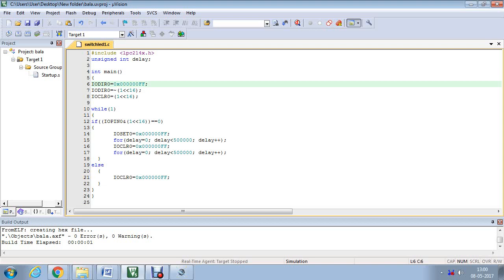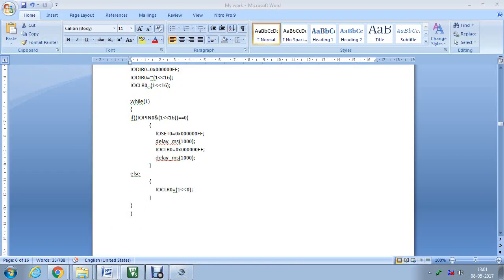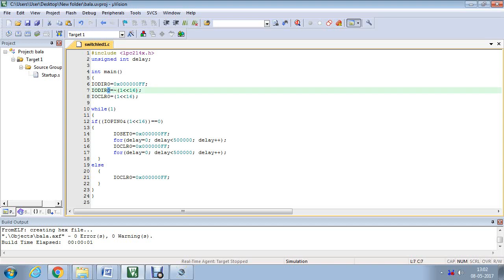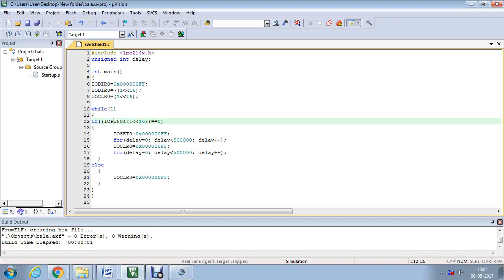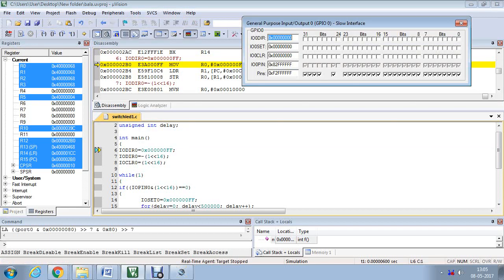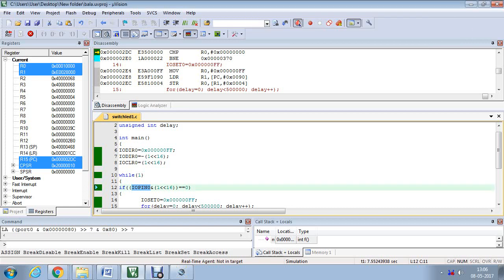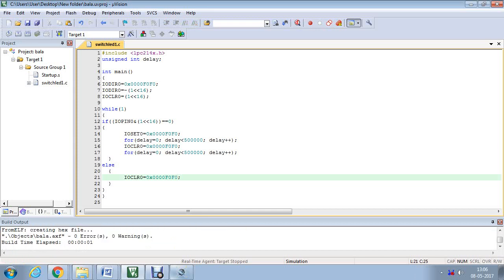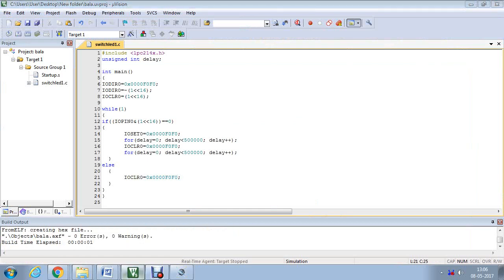EC6711 Embedded Laboratory - ARM7 (LPC2148) TUTORIAL - 07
EC6711 EMBEDDED LABORATORY.
1. Switch Control LED
Anna University Regulation 2013 Semester 7 LAB